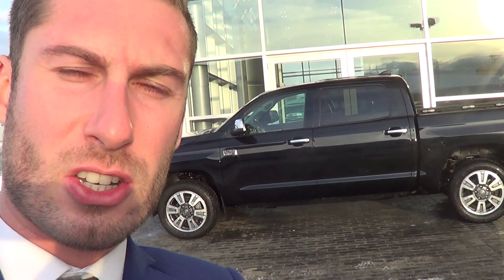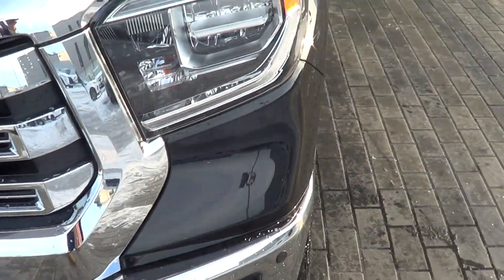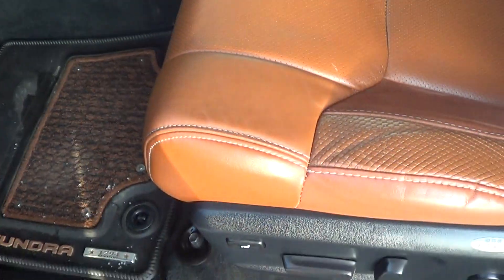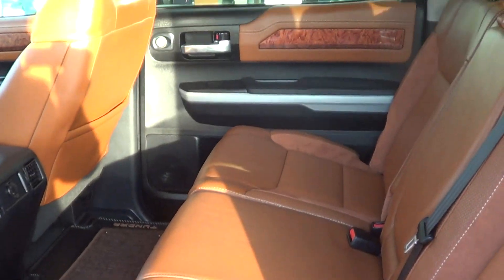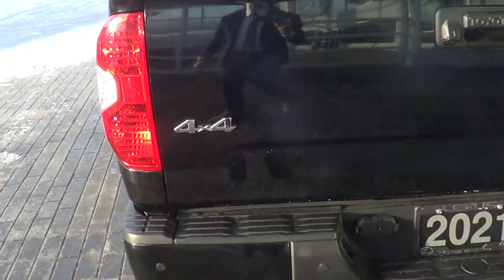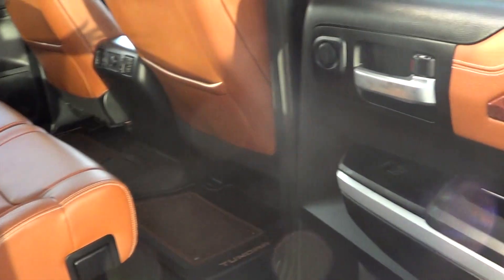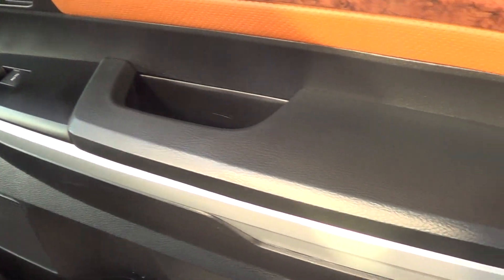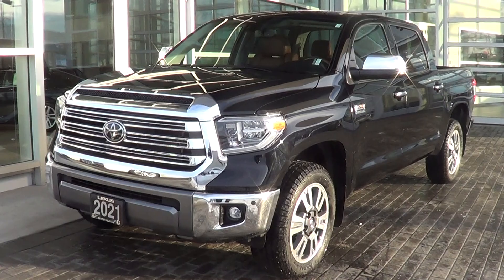Lexus of Kelowna - 2021 Toyota Tundra 1794 Edition Walk Around Video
*One owner, No Accidents, Low Kilometers, No Accidents, Platinum 1794 Edition*

This one owner 2021 Toyota Tundra Platinum 1794 Edition just arrived here at Lexus of Kelowna with only 32,613 KM's, optioned in Midnight Black Metallic with a Saddle Brown leather interior. Purchased and driven in the Okanagan, this Tundra has a great history of dealer servicing at the selling Toyota dealership. The CarFax report shows aa excellent history with no accident claims, and just two windshield replacements. Included with the vehicle are both sets of keys as well as the original owners manuals. Notable options featured in the top Platinum 1794 Edition include AM/FM/SXM/AUX/USB, Navigation, JBL Premium Audio, Bluetooth, Back-up Camera, Heated and Ventilated Seats, Memory Seating, Power Folding Mirrors, Clearance and Backup Sensors, Blind Spot Monitor, Rear Cross Traffic Alert, LED Headlamps, Trailer Brake Control, Power Sliding Rear Window, and much more.

During our detailed mechanical inspection our certified technicians noted all servicing is up to date and this Tundra is ready for the next owners.